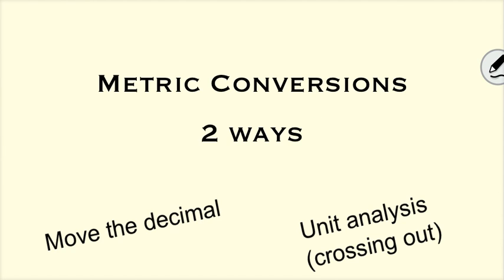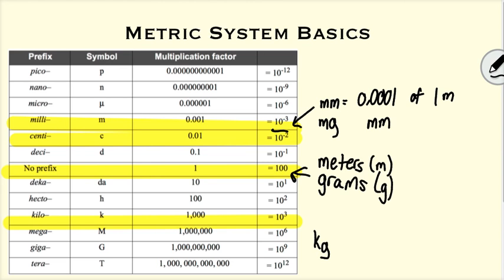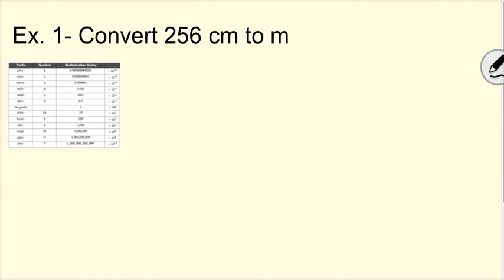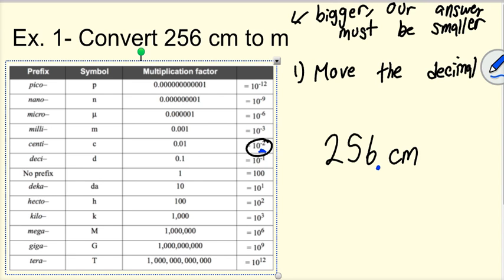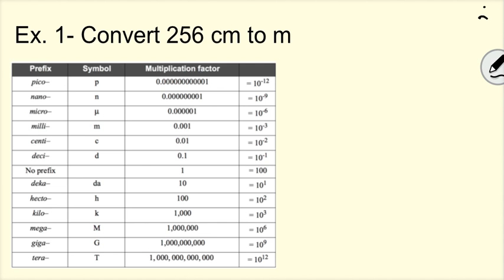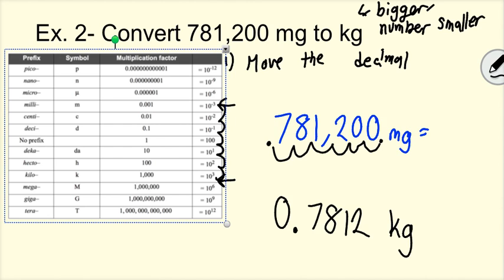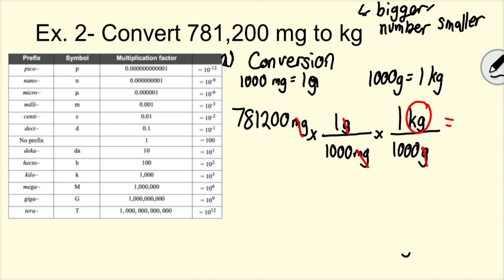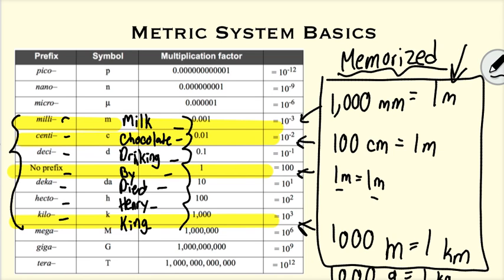Metric Conversions Made Easy | Moving the Decimal & Unit Analysis Methods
Learn how to convert between metric units quickly and confidently! This lesson focuses on centi-, milli-, and kilo- units, and teaches you two effective methods: moving the decimal and unit analysis.

▶ What you'll learn:
• How the metric system works for centi-, milli-, and kilo-
• When to use the "move the decimal" method
• How to use unit analysis for conversions
• Step-by-step example problems for both methods

🎯 Great for:
• High school science and math students
• Chemistry and Physics prep
• Anyone needing a refresher on metric conversions